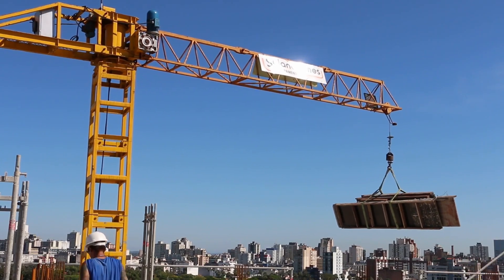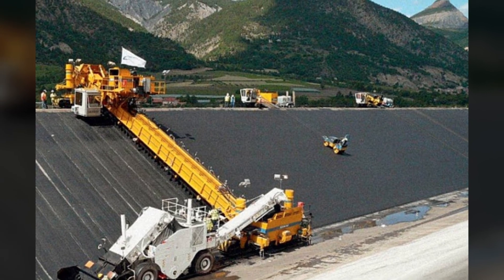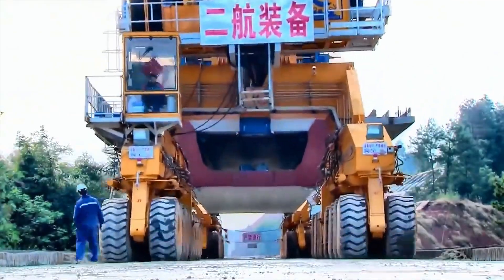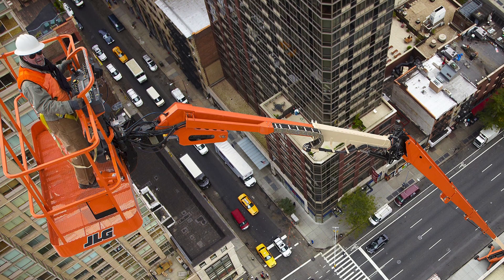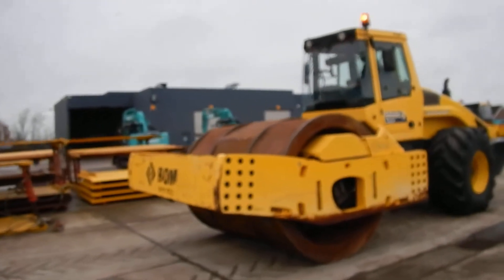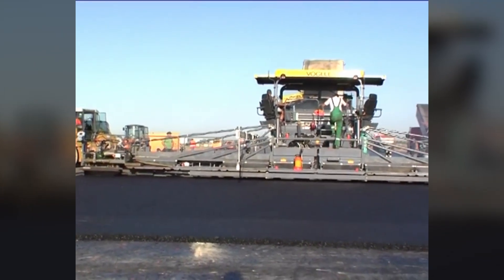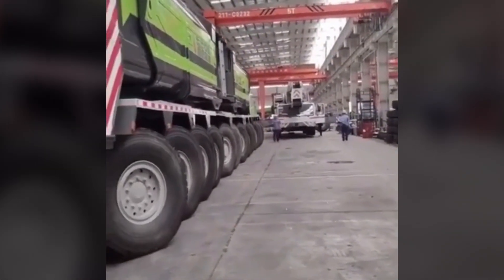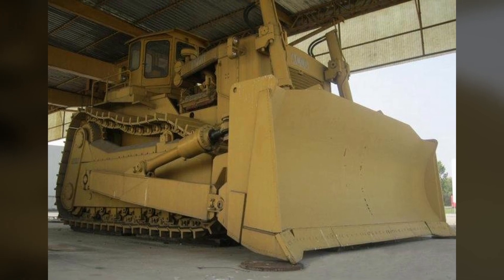Look at that power! The world’s biggest building machines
The use of specialized machinery is an integral part of modern construction. But what are the purposes behind creating the following specimens? Giant cranes, bulldozers, and asphalt pavers of incredible dimensions. In this video, we will discuss just that. And at the end of the clip, you'll find out about a unique construction machine successfully developed by engineers but never used for its intended purpose.

Timecodes:

00:00 Introduction
00:24 Liebherr LR 13000 Crawler Crane
01:58 Gomaco C650F Concrete Paver
03:31 SLJ900/32 Bridge Girder Erector
05:23 JLG 1850SJ Telescopic Boom Lift
06:44 Genie SX-180 Telescopic Boom Lift
07:46 BOMAG BW 332 Roller
09:16 Liebherr LB20-LRH100 Piling Rig
10:19 Vogele Super 3000-2 Asphalt Paver
11:57 ZACB01 Mobile Crane
13:07 Komatsu D575A Bulldozer
14:48 ACCO Dozer Bulldozer
15:53 Conclusion